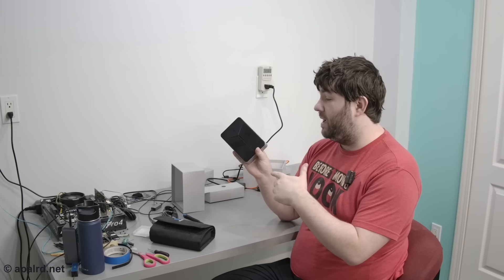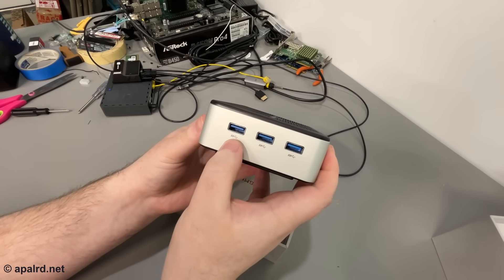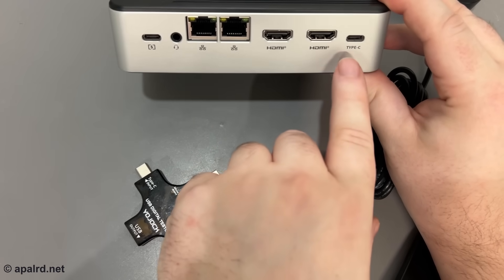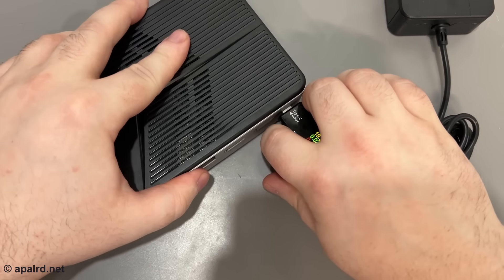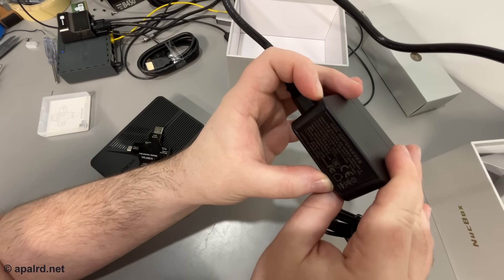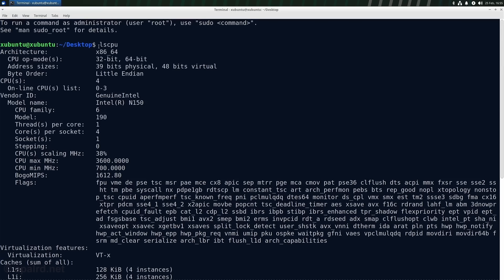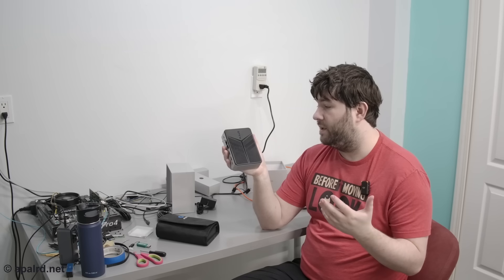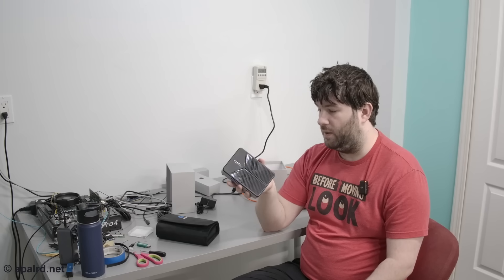Low-Cost Intel N150-based M.2 NAS - NUCBox G9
Today I'm taking a look at the GMKtek NUCbox G9, a 4-bay very tiny NVMe NAS unit with a pretty respectable feature set for the price.

Code: GMKG9AP0
extra $14 off from the discounted price on the 12+64+0 variant

Code: GMKG9AP1
extra $ 25 off from the discounted price on the 12+64+1T variant

G9 12G RAM +512GB SSD
G9 12G RAM + 1T SSD
G9 12 RAM + 2T SSD

Timestamps:
00:00 - Intro
00:20 - Unboxing
04:57 - Linux
07:08 - Teardown
10:48 - Thoughts